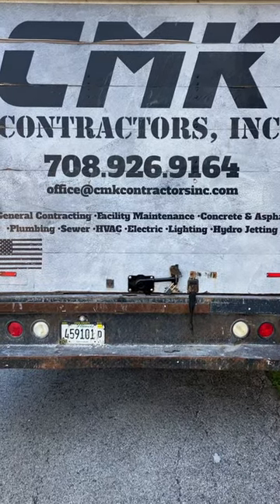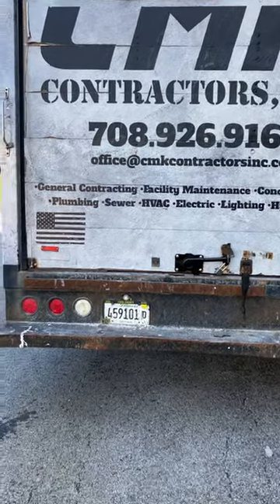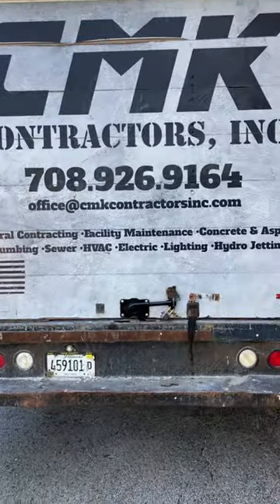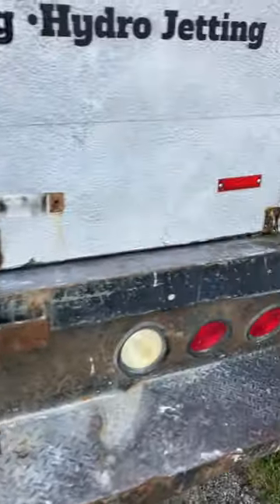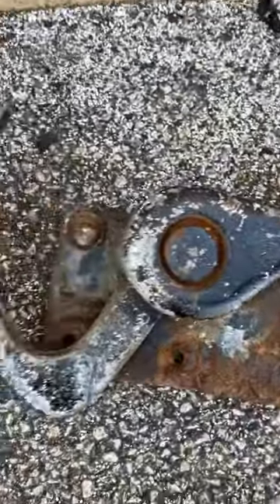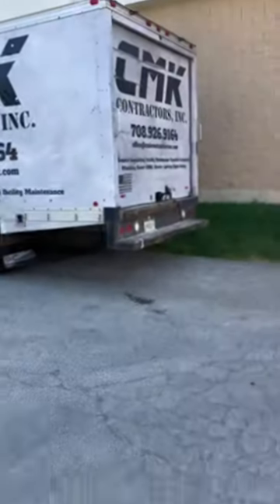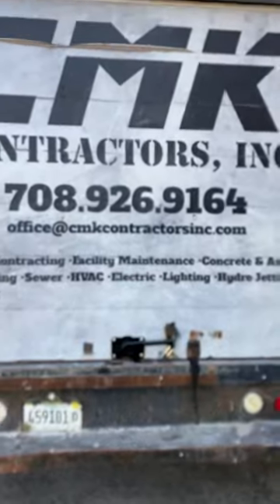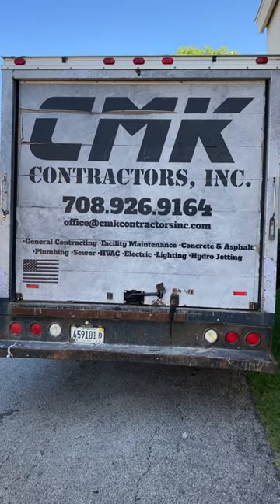Broken cables and broken lock replaced repaired fixed on box truck roll up door chicago,il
Thank you for checking us out online in here on YouTube you are the reason we exist.
PEOPLE DON'T CARE HOW MUCH YOU KNOW UNTIL THEY KNOW HOW MUCH YOU CARE

NO GREASE anywhere near your garage door, garage door problems, new garage door openers installed today, new garage doors installed today,
Squeaking,Loose Roller or Hinge,Poor Lubrication,Unbalanced Doors,Rubbing ,Bent Tracks
Poor Lubrication,Opener Gear or Trolley Stripped Out,Improper Installation,Slapping Loose Chain,Vibrating, wire snap, cable snapped, cable broken, broke cable, broken spring, garage door opener noisy,genie bad, liftmaster broken, garage door crooked, fast local service, garage door wont open
Loose Nuts or Bolts, Poor Lubrication on Rollers,
Squealing, Poor Lubrication, Improper Installation, Popping Torsion Springs
General: Loud When Opening/Closing , door goes down hits floor and pops back up,
Addison Il 60101,Algonquin  Il 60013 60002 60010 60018,Alsip Il 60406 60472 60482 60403,Antioch Il 60002,
Arlington Heights Il 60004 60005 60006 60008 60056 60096,Aurora Il 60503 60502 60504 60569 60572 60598,
Bannockburn Il 60015,Barrington Il 60010,Barrington Hills Il 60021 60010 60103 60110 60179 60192,
Bartlett Il 60103,Batavia Il 60510,Bedford Park Il 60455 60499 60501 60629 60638,
Bensenville Il  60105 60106,Bloomingdale Il 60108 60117,Bolingbrook Il 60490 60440,
Bridgeview Il 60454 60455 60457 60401,Brookfield Il 60513,Buffalo Grove Il  60089,Burlington Il 60109,Burr Ridge Il 60527,
Campton Hills Il 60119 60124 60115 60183,Carol Stream Il 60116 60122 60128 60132,Carpentersville Il 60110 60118,
Cary Il 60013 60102,Clarendon Hills Il 60514,Crystal Lake IL 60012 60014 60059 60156,Darien Il 60561,
Deerfield Il 60515,Deer Park IL 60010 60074,Dekalb Il 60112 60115,Des Plaines Il 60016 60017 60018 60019,Downers Grove Il 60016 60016,
East Dundee Il 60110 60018,Elburn Il 60119,Elgin Il 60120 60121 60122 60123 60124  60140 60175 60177,Elk Grove Village Il 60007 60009,
Elmhurst Il  60126,Elmwood Park Il 60707Evanston Il 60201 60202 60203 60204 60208,Evergreen Park Il 60805,
Fox Lake Il 60020,Fox River Grove Il 60021,Frankfort Il 60423,Franklin Park Il 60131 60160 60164.Geneva Il 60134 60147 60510,
Glen Ellyn Il 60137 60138,Glencoe Il 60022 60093,Glendale Heights  Il 60139Glenview Il 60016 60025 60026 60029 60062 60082,
Gurnee Il 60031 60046,Hanover Park Il 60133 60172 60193,Hawthorn Woods Il 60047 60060,
Hickory Hills Il 60457,Highland Park Il 60035,Hinsdale Il 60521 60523.Hoffman Estates Il  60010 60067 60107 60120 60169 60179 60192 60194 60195,
Indian Head Park Il 60525,Itasca Il 60143,Kenilworth Il 60043,La Grange Il 60525,La Grange Park Il 60526;
Lake Barrington IL 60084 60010,Lake Bluff Il 60044,
Lake Forest Il 60045, Lake Zurich Il 60047,Lemont Il 60439,Libertyville Il 60048,Lincolnwood Il 60645,Lisle Il 60532,Lombard Il 60148,McHenry Il 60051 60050,
Medinah Il 60517,Morton Grove Il 60053,Mundelein Il 60060,
Mount Prospect Il 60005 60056, Naperville Il 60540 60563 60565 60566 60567.
Niles Il 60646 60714,Northbrook Il 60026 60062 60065,
Northfield Il 60093,OakbrookIl 60523,Oakbrook Terrace IL 60181,Oak Lawn Il 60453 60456,
Oak Park Il 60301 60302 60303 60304,Orland Hills Il 60487,
Orland Park Il 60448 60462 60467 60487,Oswego IL 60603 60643,
Palatine Il 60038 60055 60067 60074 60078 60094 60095,
Park Ridge Il 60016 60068,Plainfield Il 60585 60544,
Prospect Heights Il 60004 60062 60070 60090,Riverwoods Il 60015,
Rockford Il  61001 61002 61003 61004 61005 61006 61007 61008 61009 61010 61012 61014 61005,
Rolling Meadows Il 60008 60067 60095,
Romeoville Il 60446,Roselle Il 60172,Rosemont Il 60018,Schaumburg Il 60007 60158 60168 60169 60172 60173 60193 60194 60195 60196,
Skokie Il 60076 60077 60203,St. Charles Il 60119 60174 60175.Tinley Park IL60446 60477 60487,Villa Park IL 60181,Warrenville Il 60555,Wasco Il 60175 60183,Wauconda Il 60087,Wayne il 60184,West Chicago Il 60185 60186,Western Springs Il 60558,Westmont Il 60559,Wheaton Il 60187,Willowbrook Il 60527,Wilmette Il 60091,Winfield Il 60190,Wood Dale Il 60399,Woodridge Il 60517